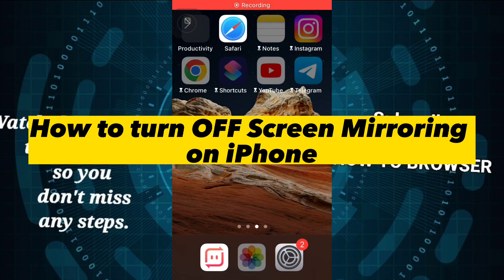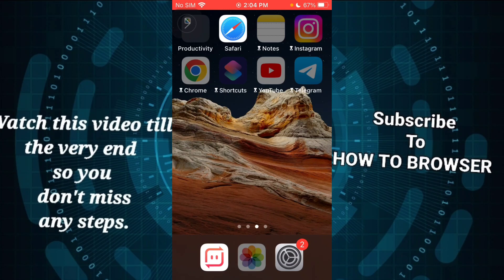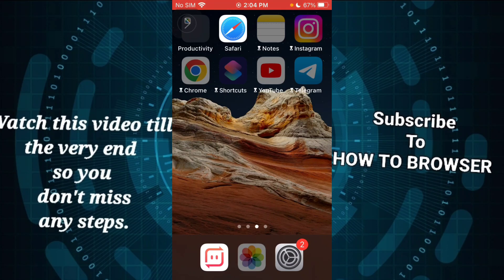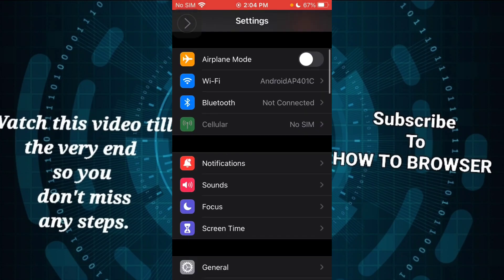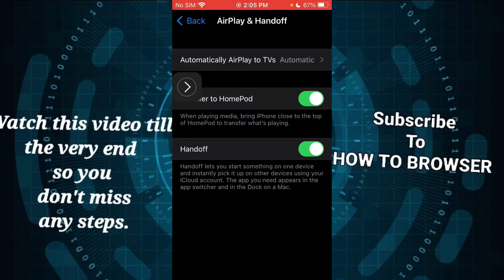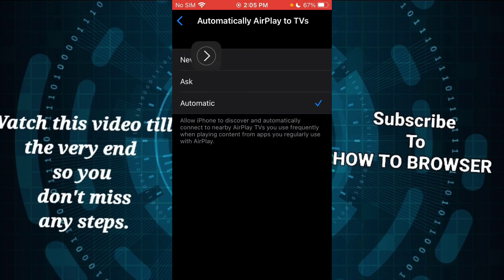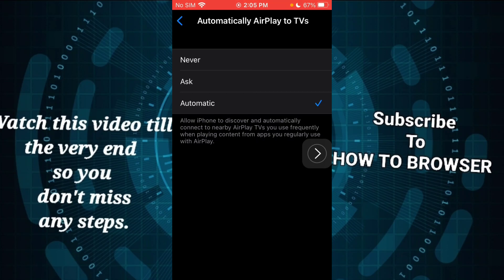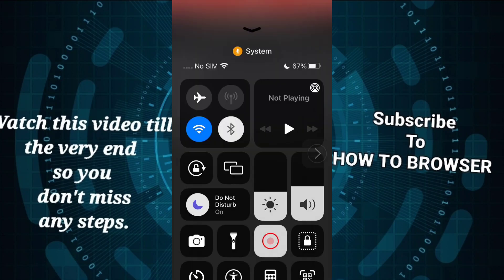How To Turn OFF Screen Mirroring On iPhone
In this tutorial, I will walk you through the entire process step by step so please follow along with me and watch this video till the end because you don't want to miss any part of this video on How To Turn Off Screen Mirroring On IPhone

Timestamp:
00:00 Intro
00:34 Start